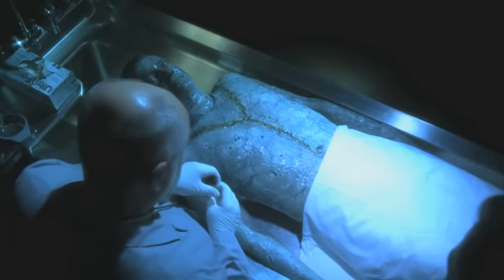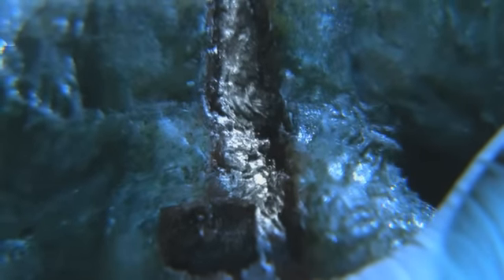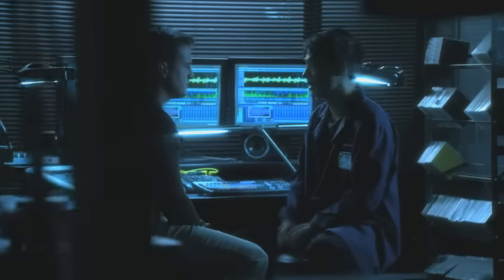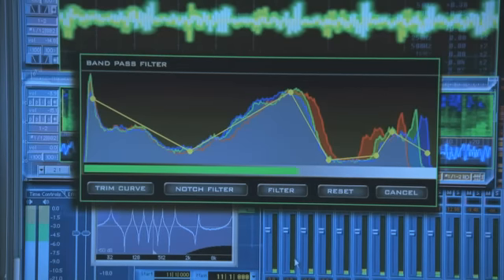CSI: Crime Scene Investigation - Virtual Lab Tour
Check out a virtual tour of the CSI lab